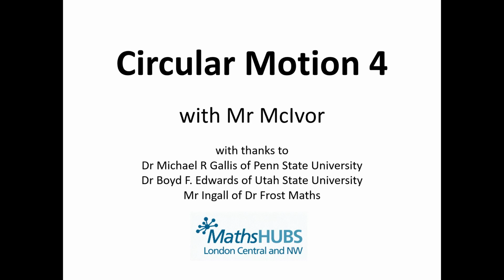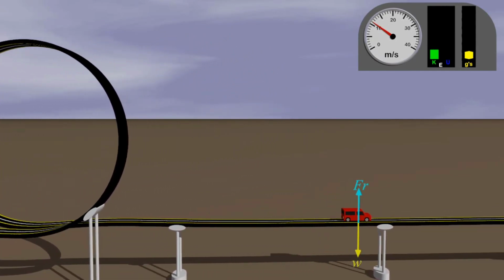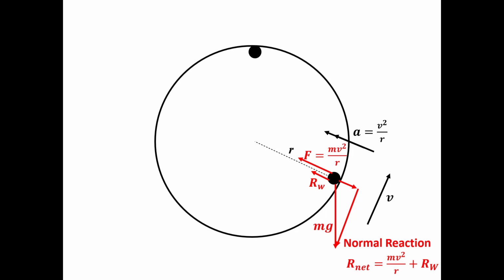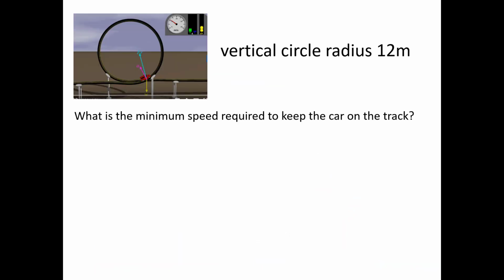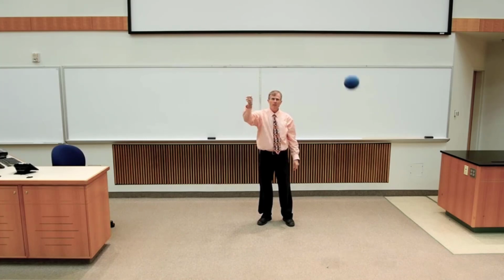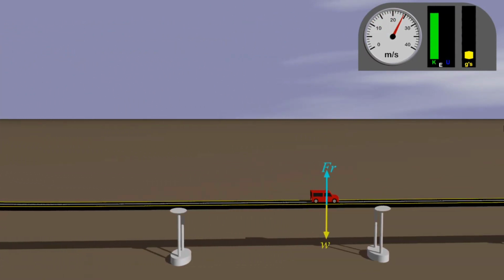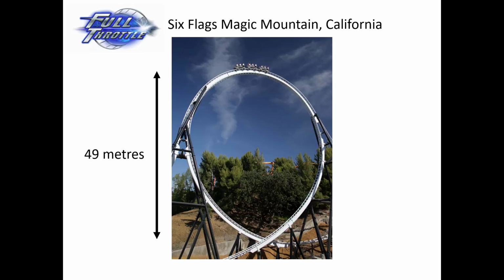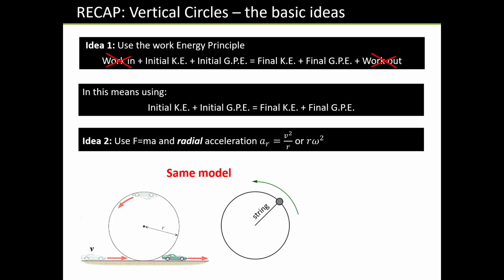Circular Motion 4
Introducing vertical circular motion using the principle of conservation of energy.